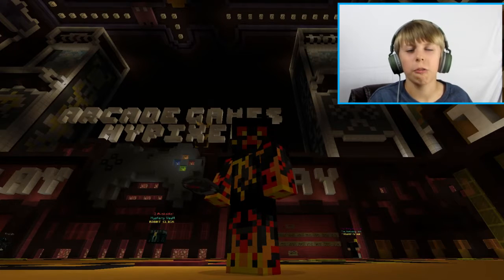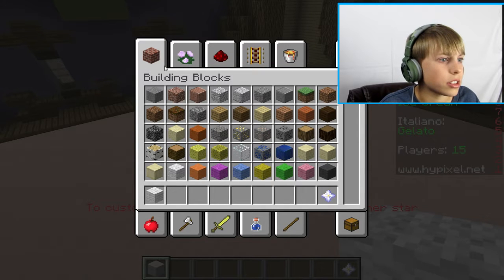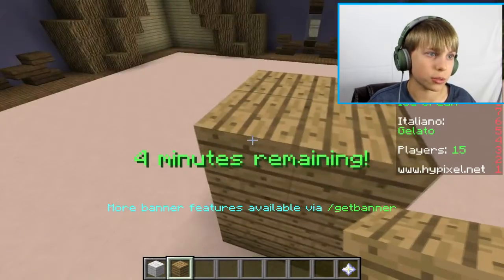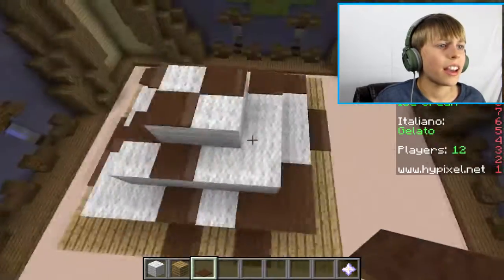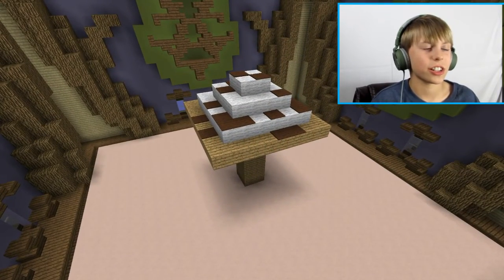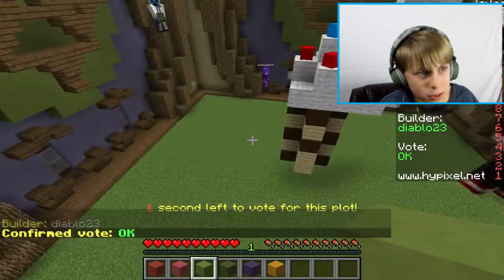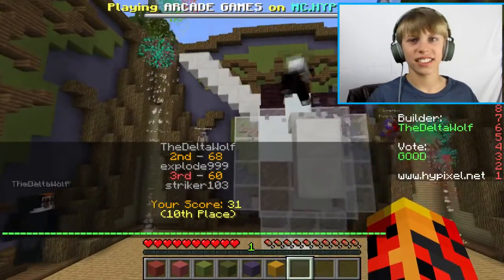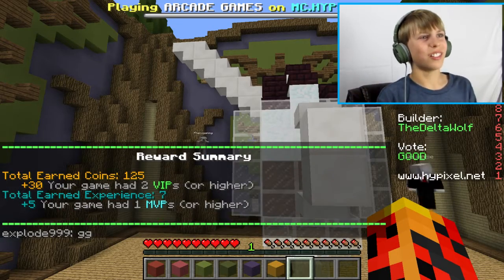Worst Minecraft Ice Cream Cone You'll EVER See?!? | Build Battle #2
This may possibly be the absolute WORST ice cream cone you'll ever be able to see in you life. That probably explains why I got 10th place.